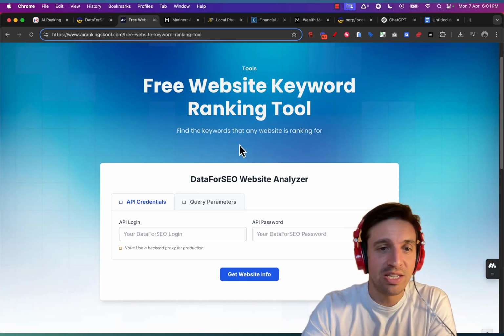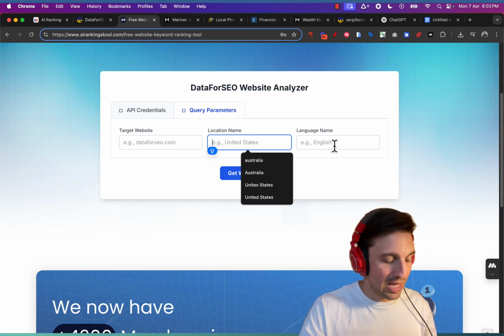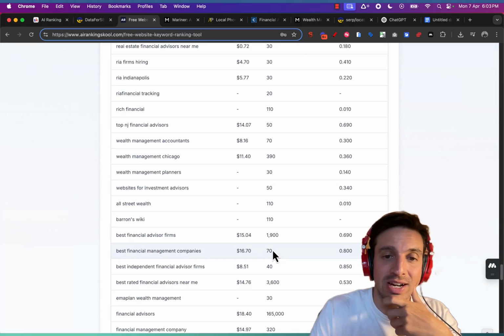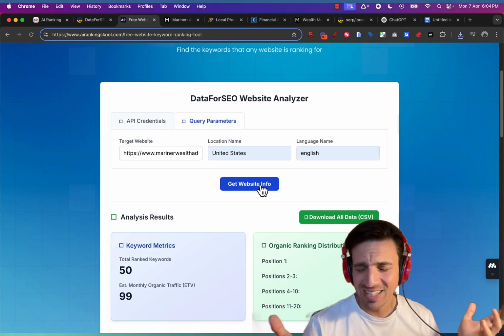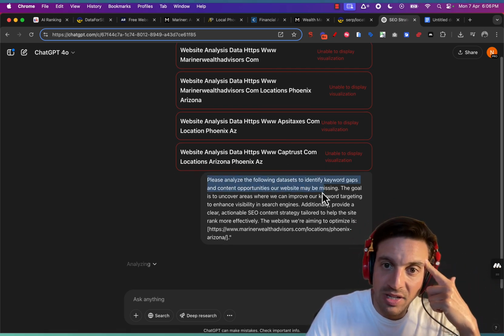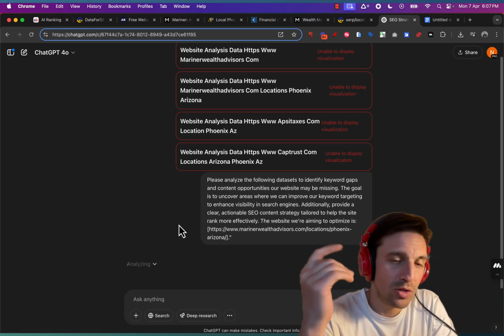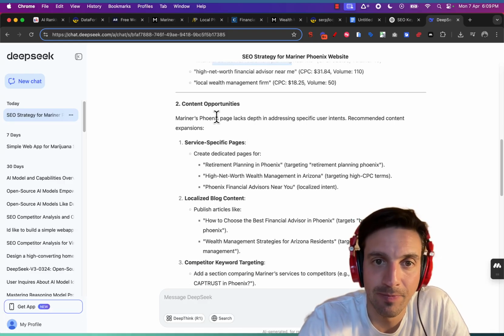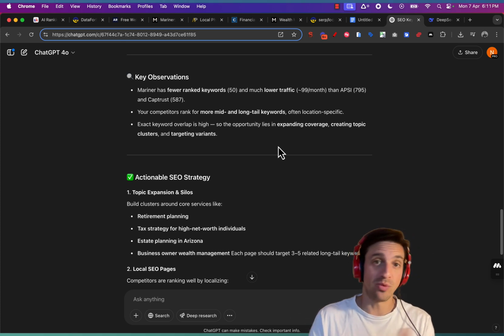How To Steal Your Competitors Keywords & Outrank Them | Free Tools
Join AI Ranking and Learn To Rank #1 with AI Tools and Automations 👉🏼

PROMPT:
 Please analyze the following datasets to identify keyword gaps and content opportunities our website may be missing. The goal is to uncover areas where we can improve our keyword targeting to enhance visibility in search engines. Additionally, provide a clear, actionable SEO content strategy tailored to help the site rank more effectively. The website we’re aiming to optimize is: [insert website URL here]."